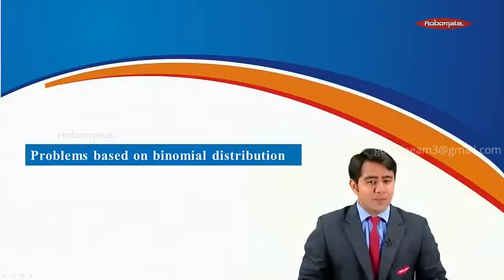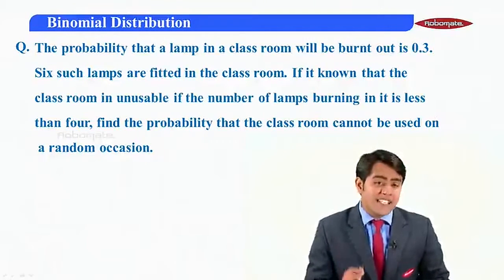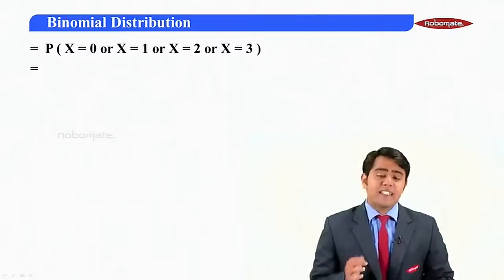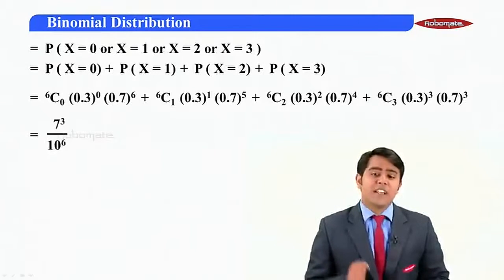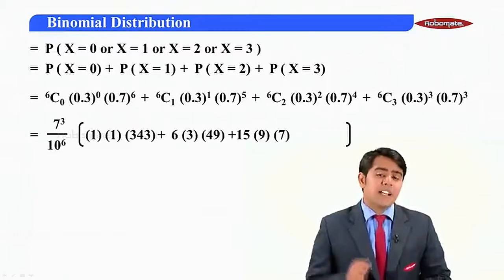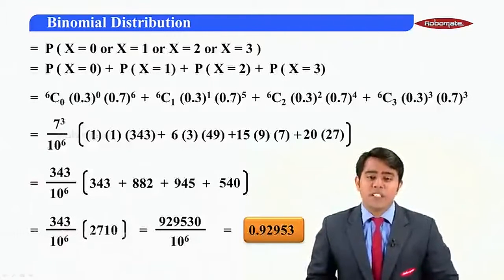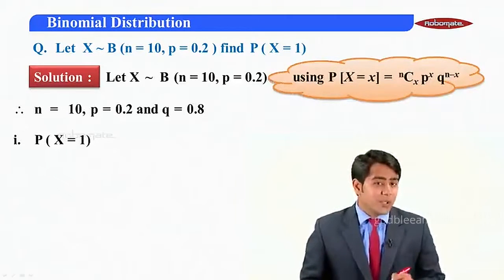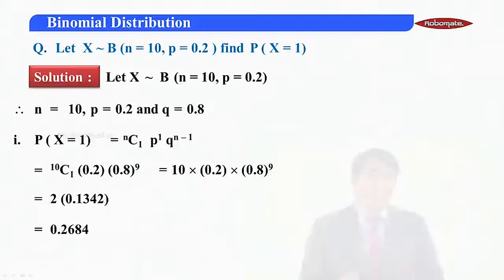BD part 5